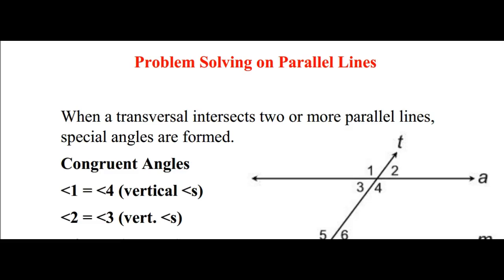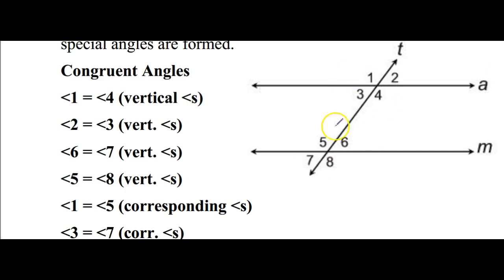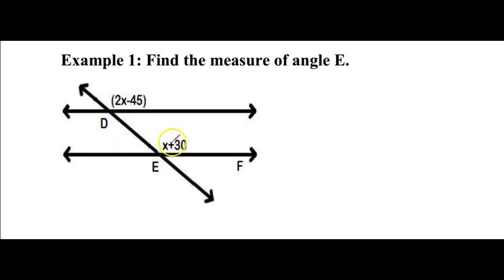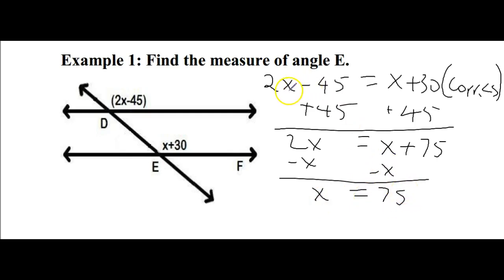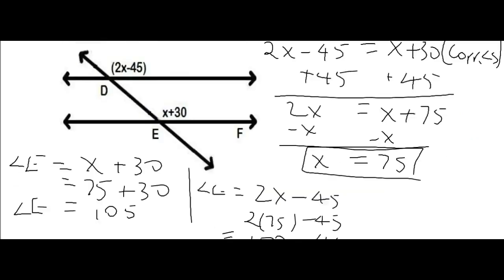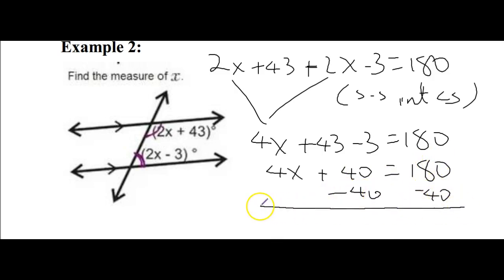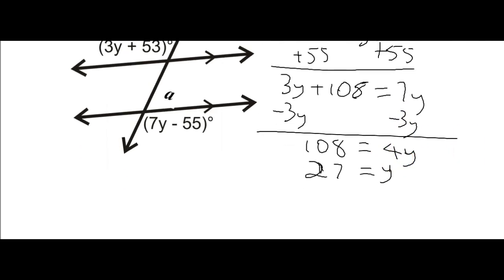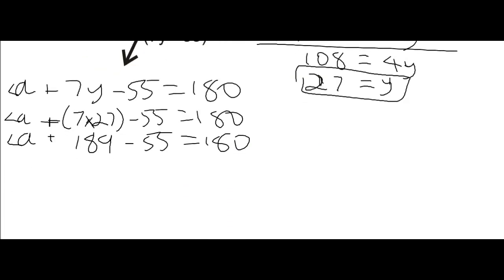Parallel Lines and Transversal